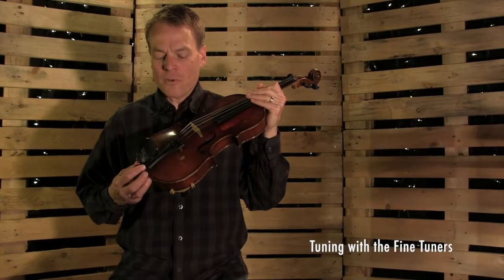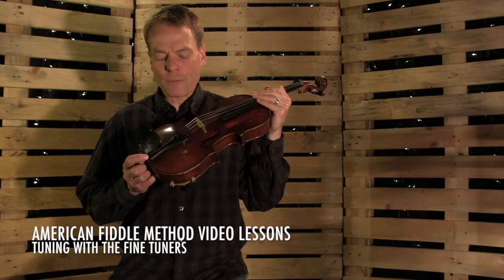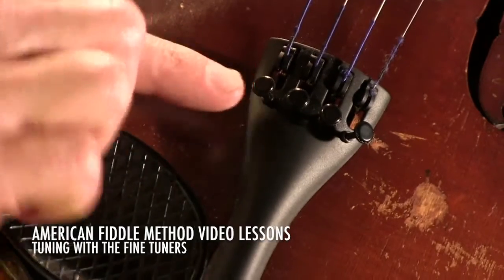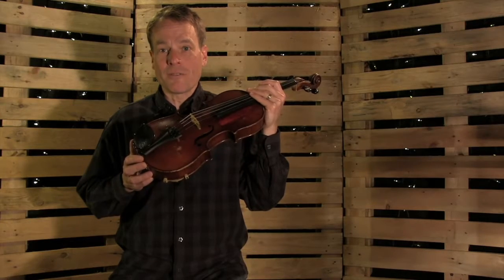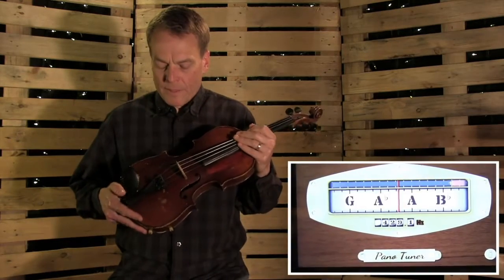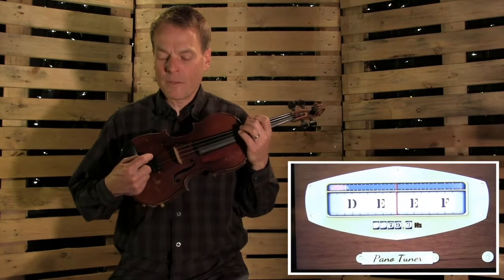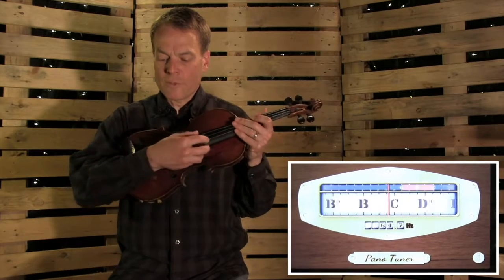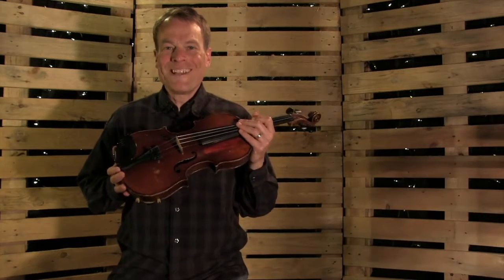How to tune a Violin or Fiddle with the Fine Tuners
Master teacher Brian Wicklund shows how to use a violin or fiddle's fine tunes to get the instrument exactly in tune.

This lesson and another 150 available at americanfiddlemethod.com